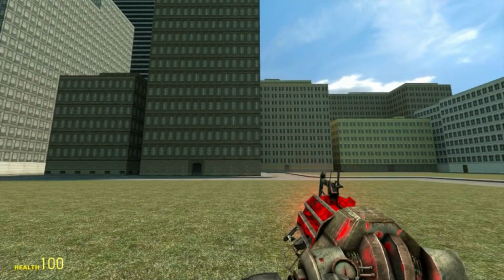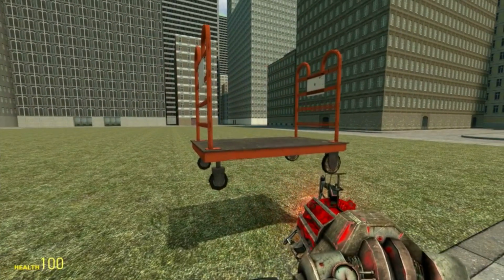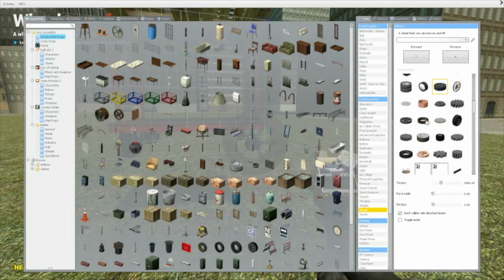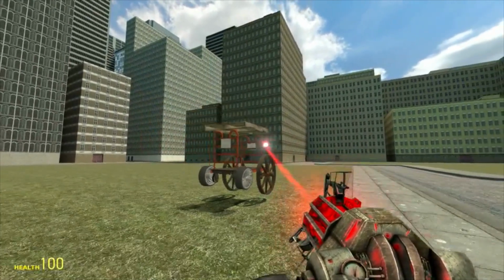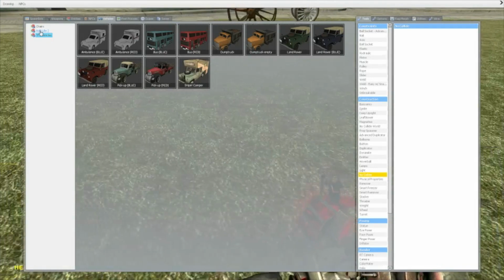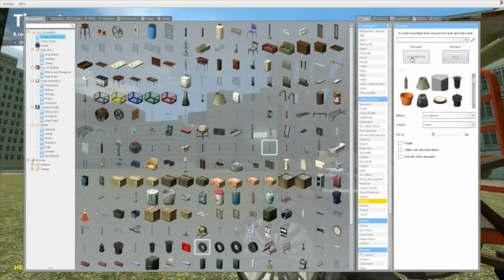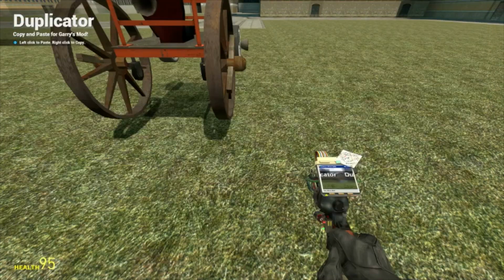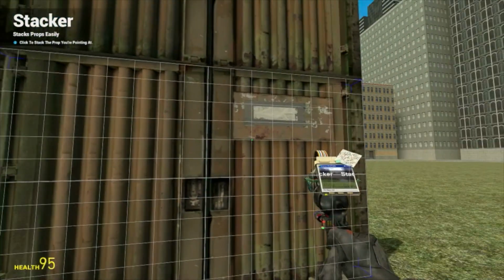Garry's Mod 13 Beginners tutorial - COMMENTARY _ THIS VIDEO IS OUT OF DATE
NEW VERSION OF THE VIDEO IS OUT! WATCH IT INSTEAD! IT IS MUCH MORE IMPROVED!!!:

Hello
Here is a good tutorial for all the new players in gmod. This tutorial shows you how to use different good building tools and lots of more cool stuff

Join my steamgroup to get a notification on your desktop when I upload a new video! So you won't have to check youtube for my new uploads!

All songs from this video can be downloaded at: freemusicarchive.org